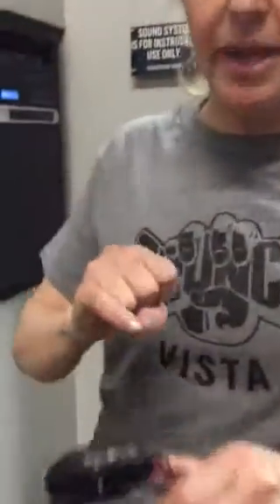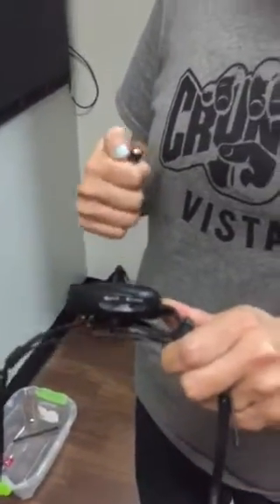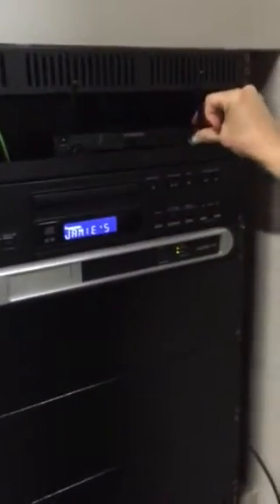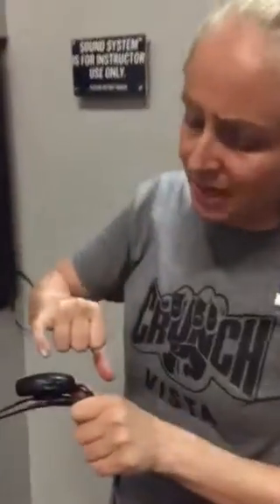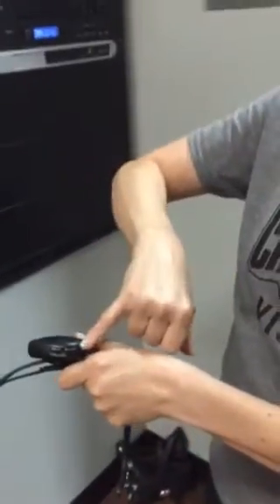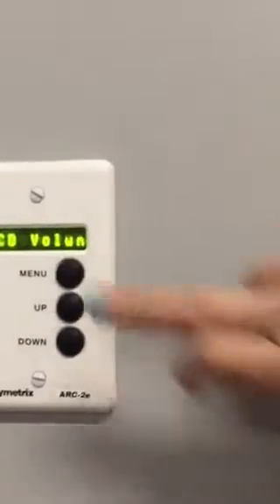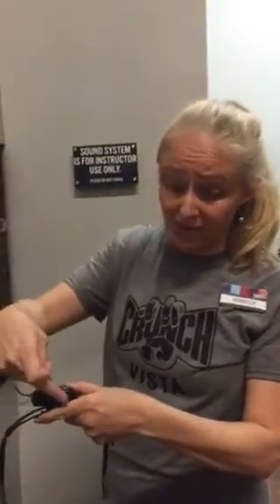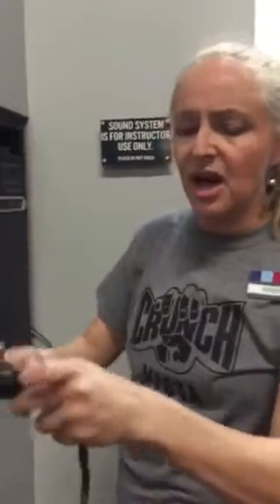Group Fitness Mic Tutorial